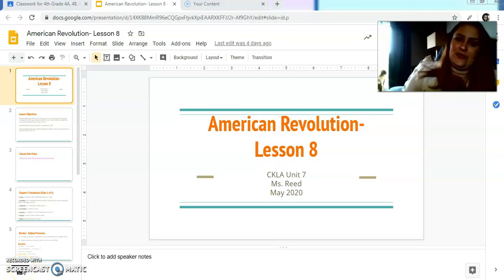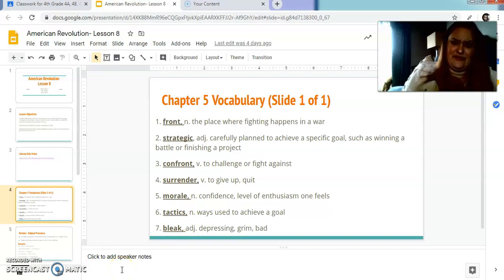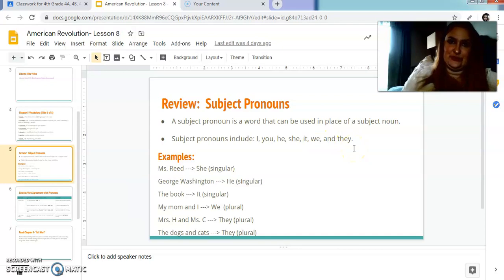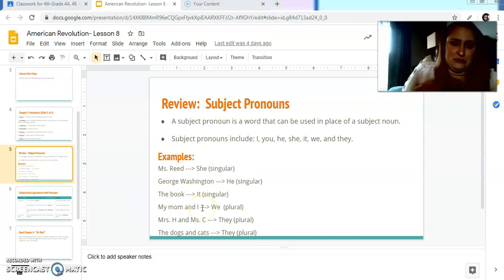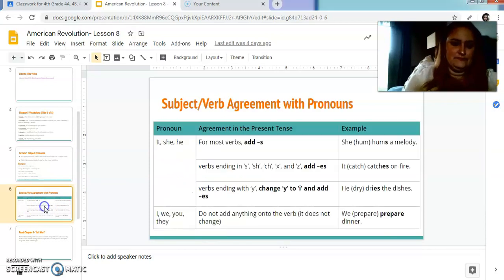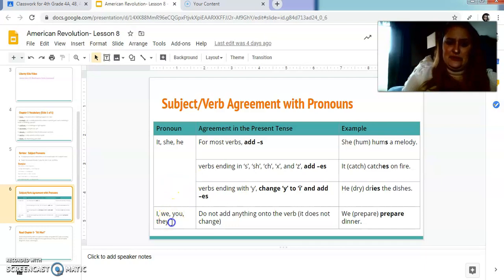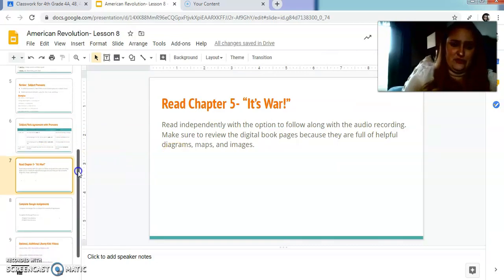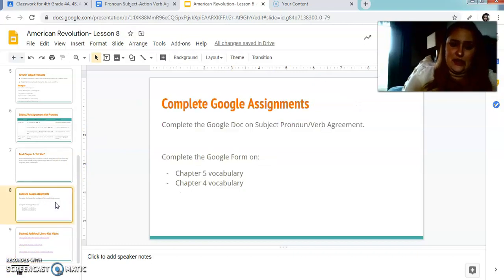CKLA American Revolution Lesson 8- May 13, 2020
1. Open Slides/YouTube to follow along with the lesson.
2. Watch the Liberty Kids episode (there is a second, optional episode at the end of the lesson).
3. Read Chapter 5- "It's War!" Remember to follow along in the Digital Reader in order to best understand what you read.
4. Complete the Google Form on chapter vocabulary and comprehension.

*Remember that the Google Form must be completed to the best of your ability in order to be entered into the raffle.